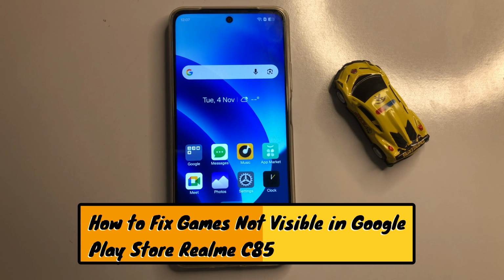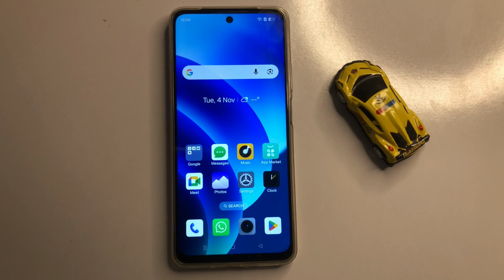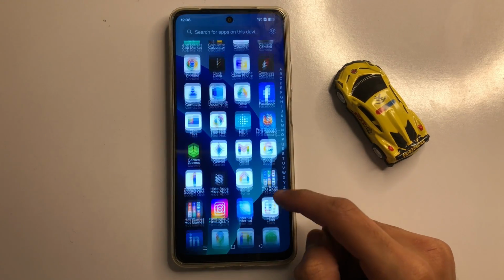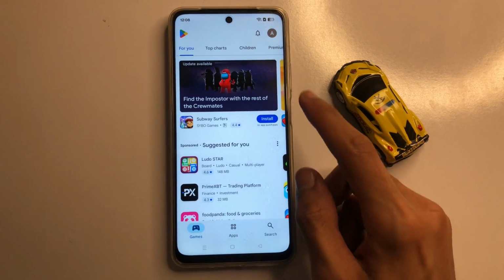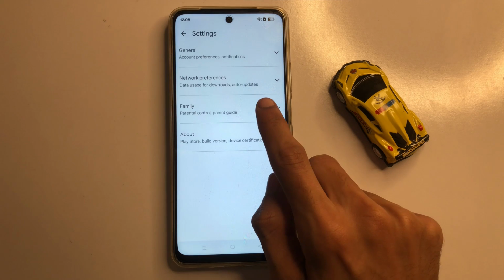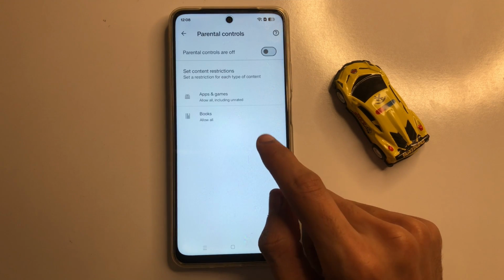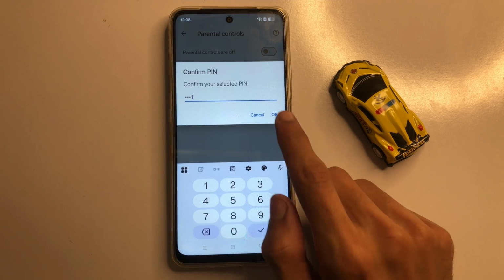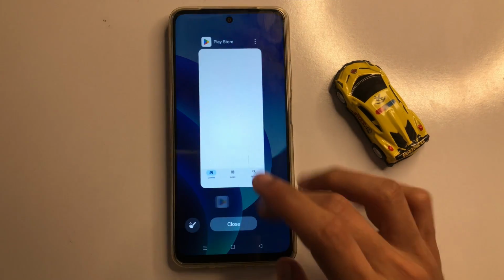How to Fix Games Not Visible in Google Play Store Realme C85